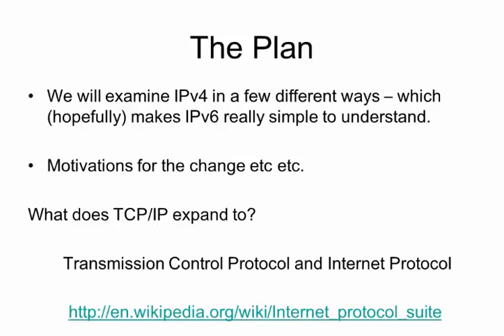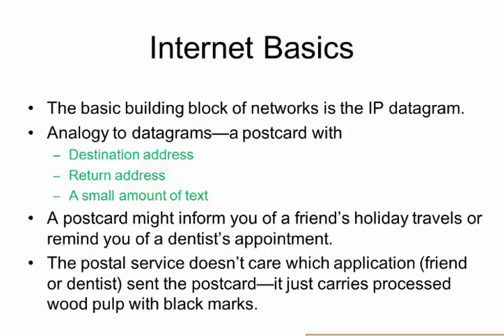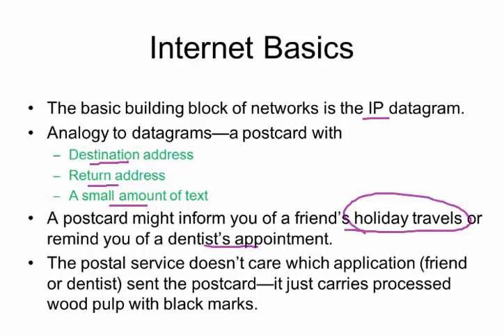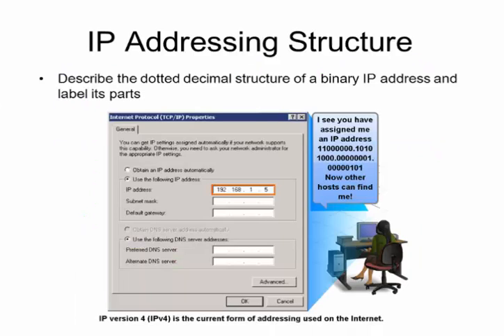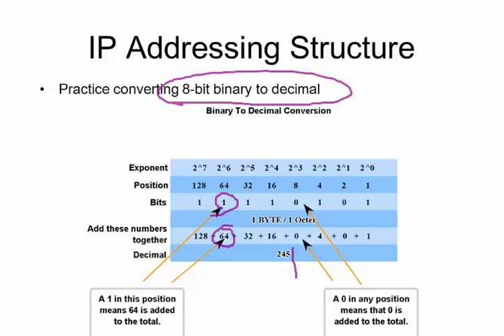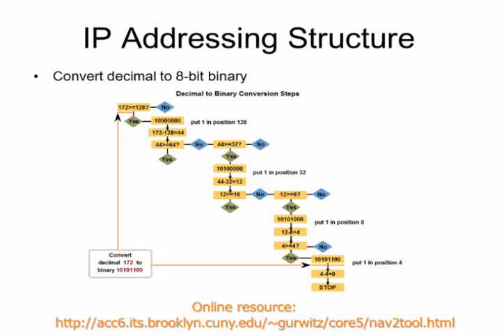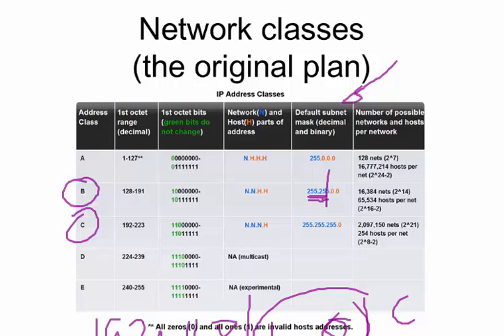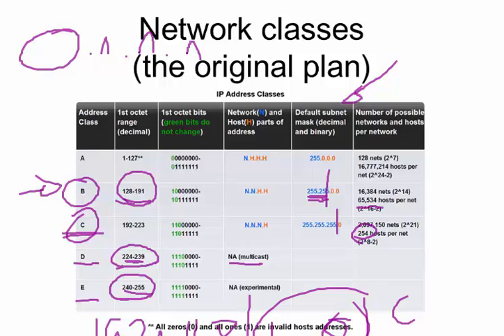Foundations of TCP/IP and VoIP - IP addressing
A network consists of a larger number of the communication devices like Routers, Repeaters, Hubs and Switches. A router works like a traffic light between the networks. Without routers there would be no Internet.
Today, IP is the main protocol in use on the Internet, as it is a routed protocol. A routing protocol specifies how routers communicate with one another. The routing protocol also specifies how routers in a network share information with each other and report changes. Some of the common routing protocols include IGRP, EIGRP, OSPF, IS-IS and BGP.
This course covers some basic topics in networking like routers, hubs, bridges, repeaters, routing concepts and protocols.
After completion of this course, students will get a clear view on Basics of switches, Hubs and Bridges, routing basic concepts, hierarchical routing and about some advanced routing concepts.